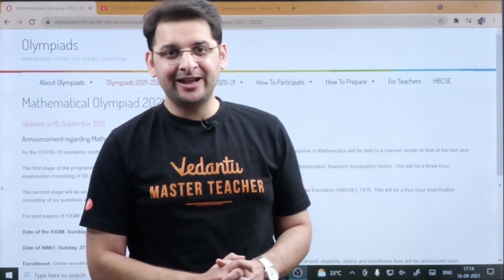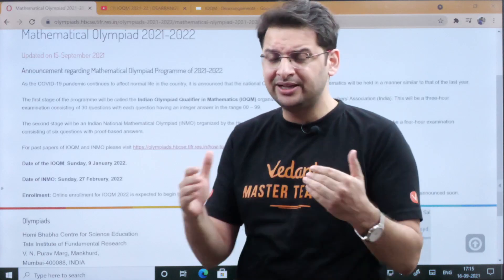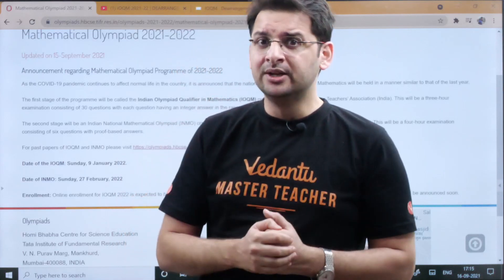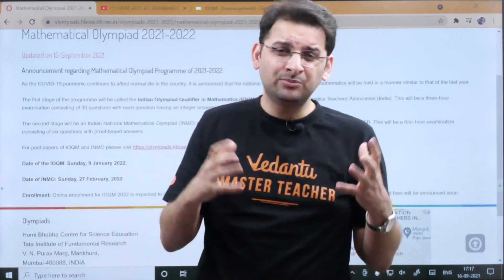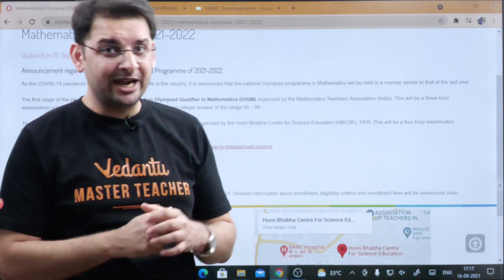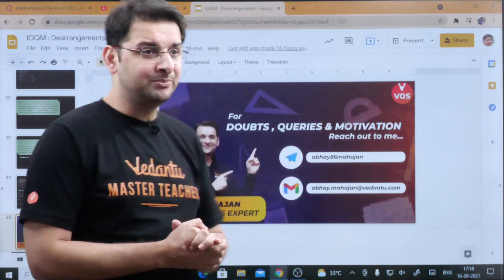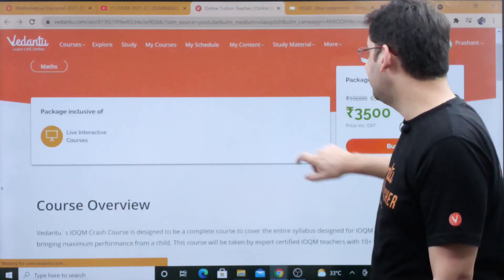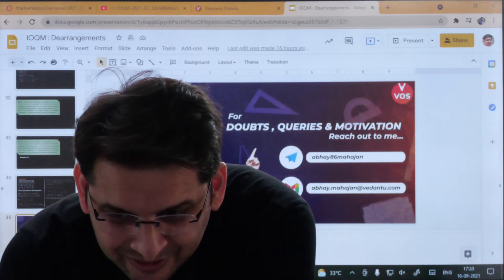👉 INMO 2021-22 DATES OUT | IMPORTANT INFORMATION | Preparation Strategy By Abhay Mahajan | Vedantu